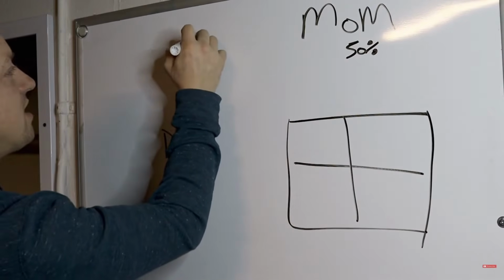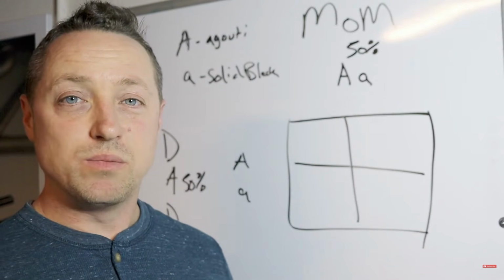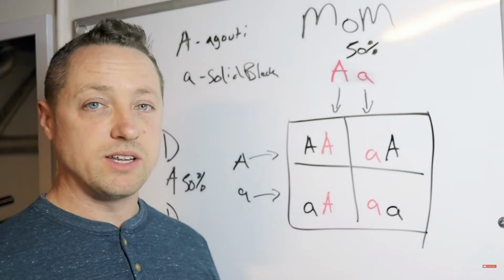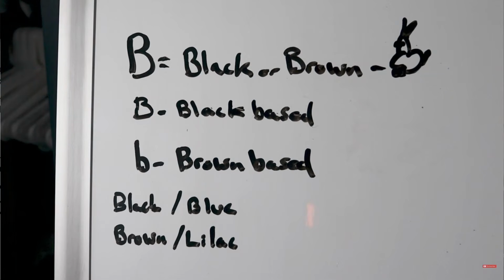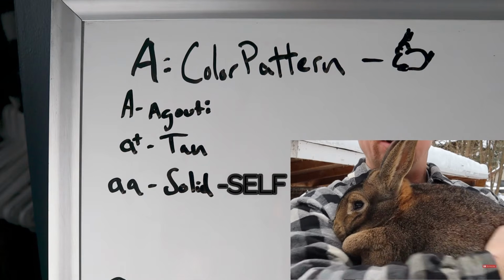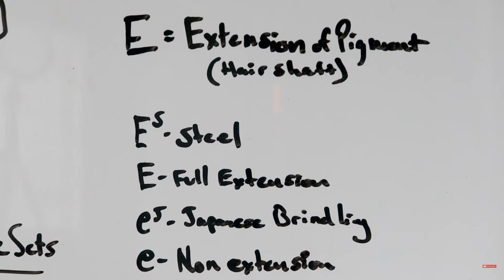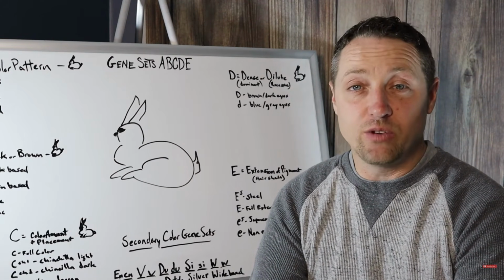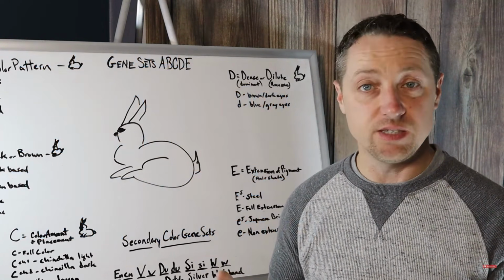Rabbit Color Genetics Made Easy | Genotypes, Punnett Squares & A–E Alleles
Rabbit color genetics can seem overwhelming, but once you understand the basics, it starts to come together! 🐇🧬

In this video, I break down rabbit color genetics step by step, including:

⬜ How to use a Punnett square
🔍 How to determine your rabbit’s genotype
🧬 The A, B, C, D & E allele groups
🎨 How genes work together to create rabbit colors
🐰 Using breeding results to uncover hidden genetics

It takes a little memorization, but with practice, rabbit color genetics starts to make sense!

👇 Have a genetics question? Leave it in the comments!